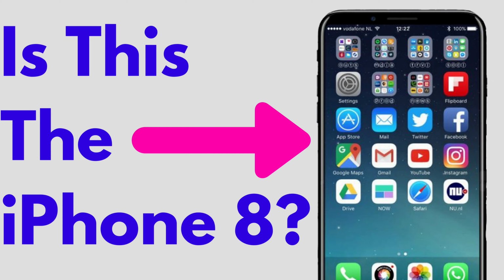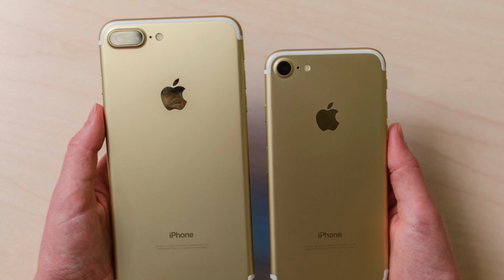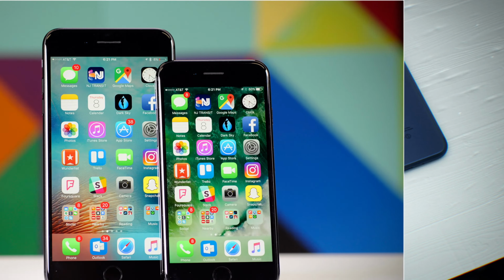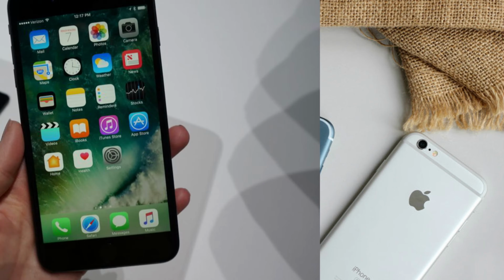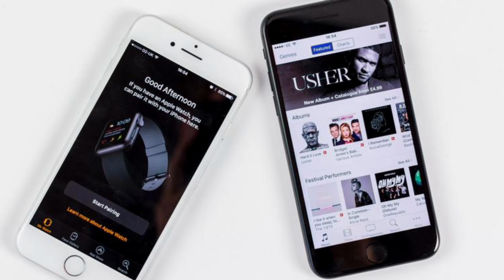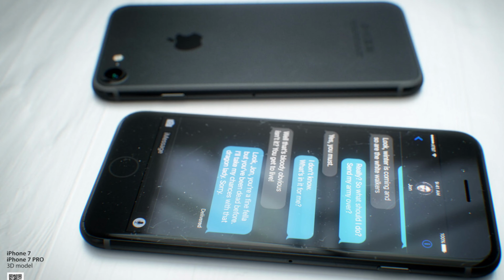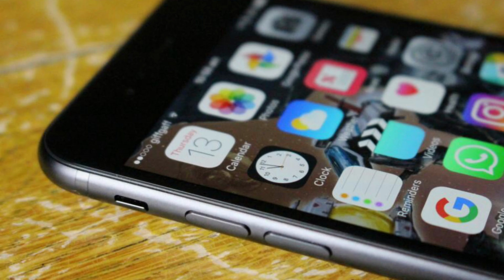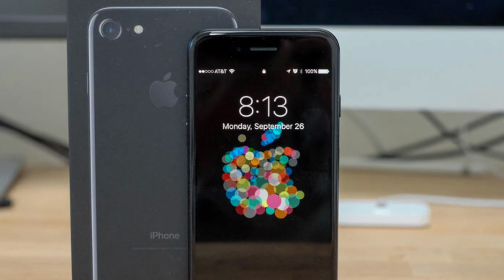iPhone 8: Is This What It Looks Like?